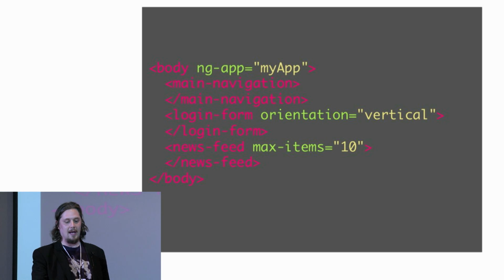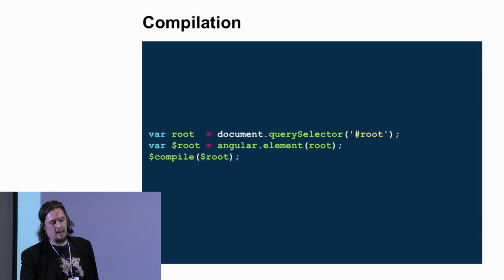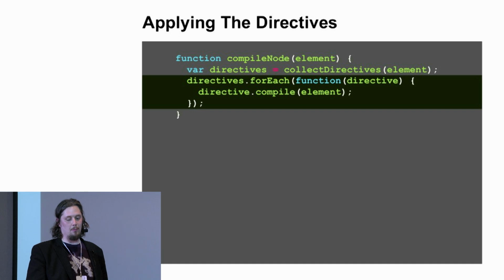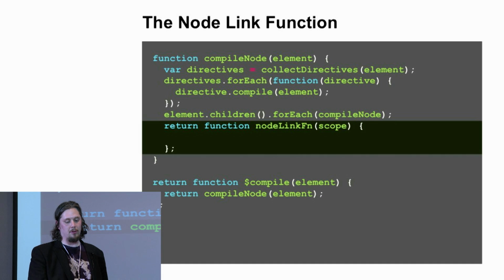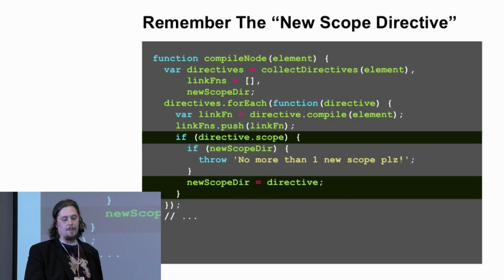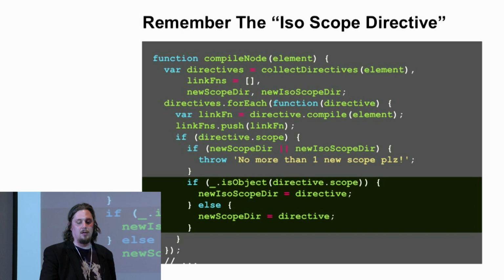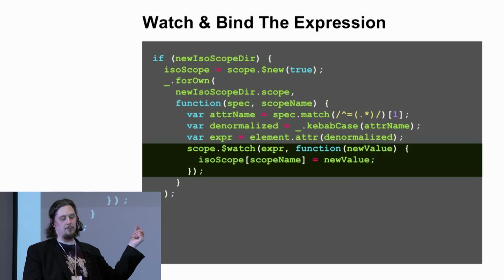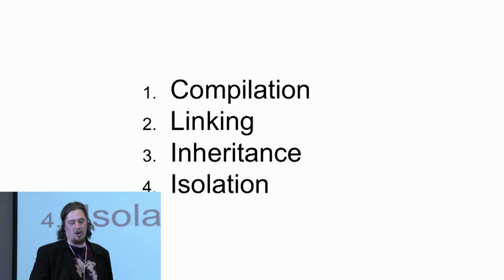Tero Parviainen - "Inside The AngularJS Directive Compiler"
Конференция JavaScript Frameworks Day прошла 26 апреля 2015 года